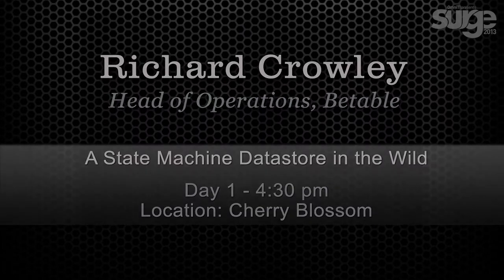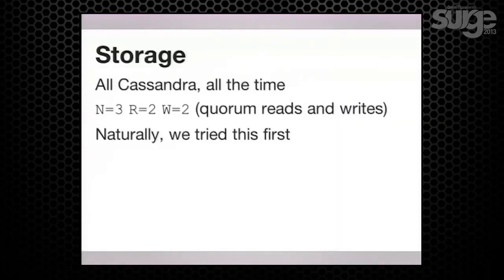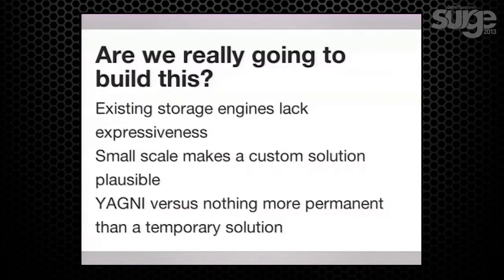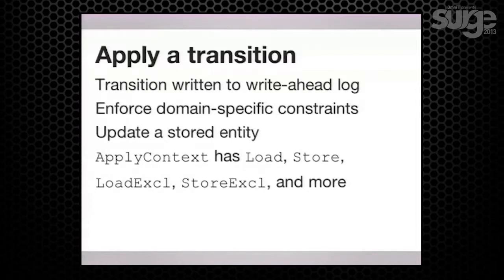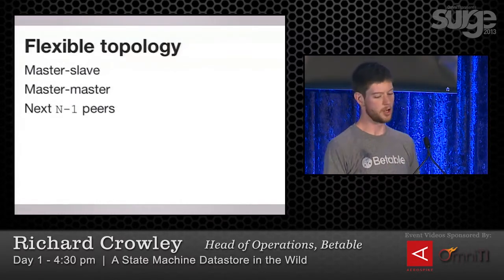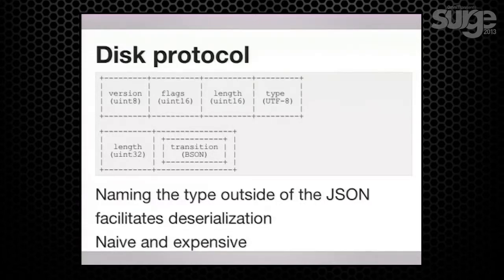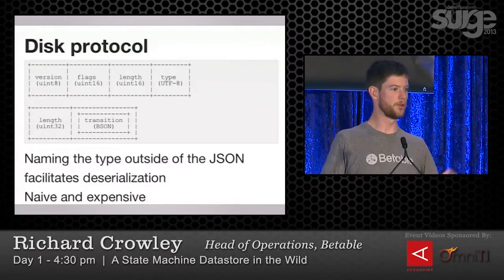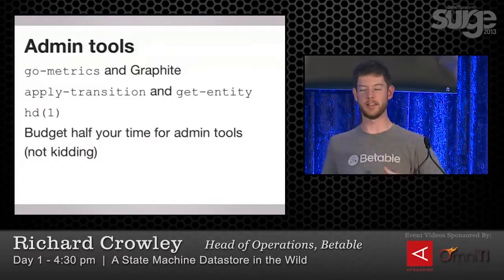Surge 2013 Speaker: Richard Crowley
A State Machine Datastore in the Wild
Richard Crowley